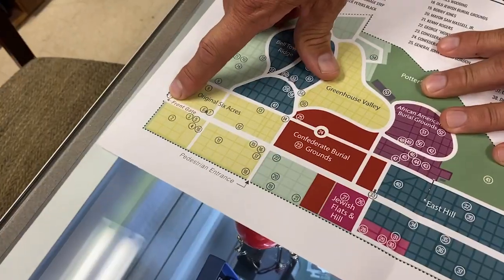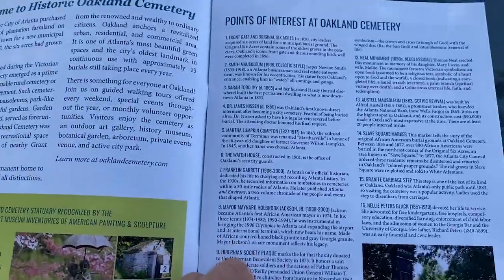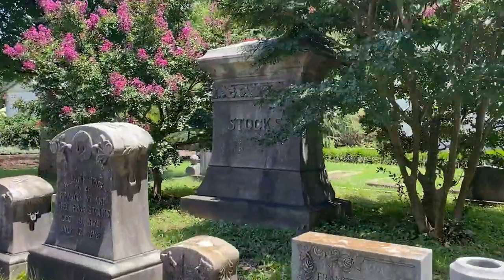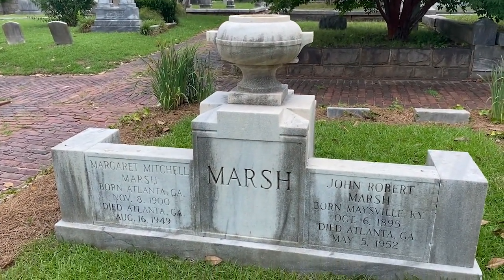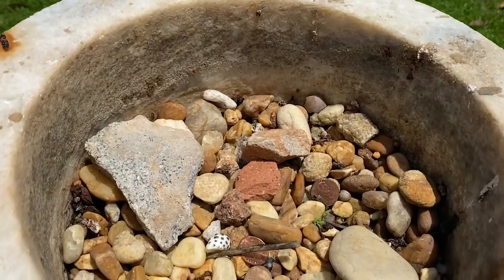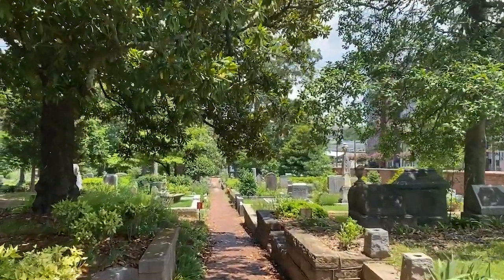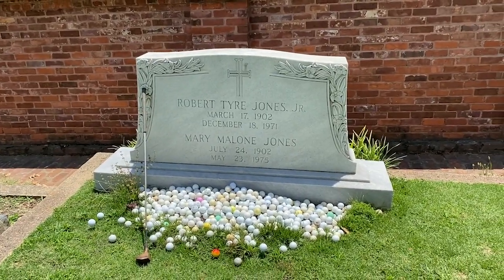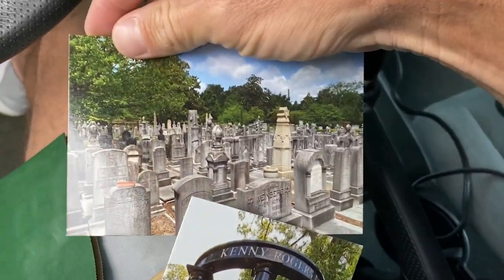Celebrity Gravesites Of Oakland Cemetery - Atlanta, Ga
Join me for a visit to three celebrity gravesites of the Oakland Cemetery in Atlanta, Ga.  Today we will visit three American legends laid to rest in the largest cemetery in the Southeast United States!